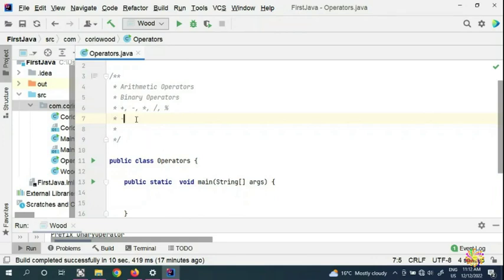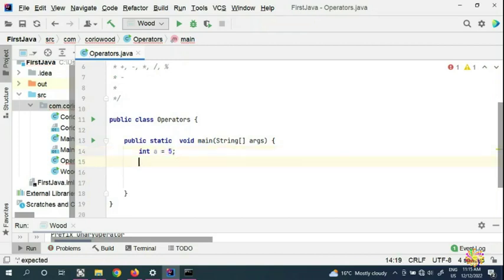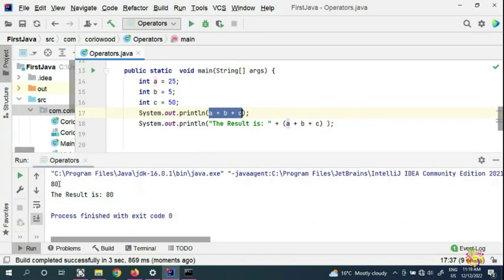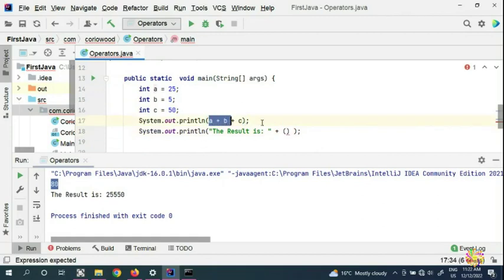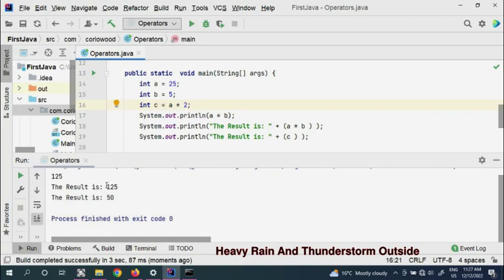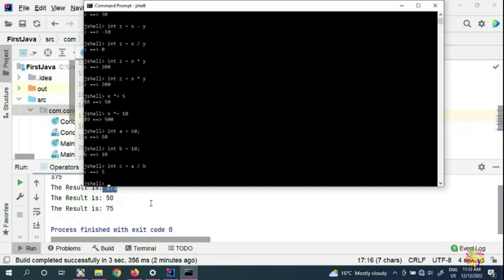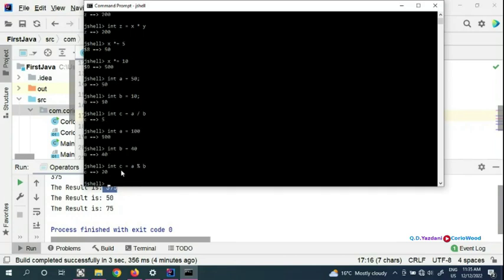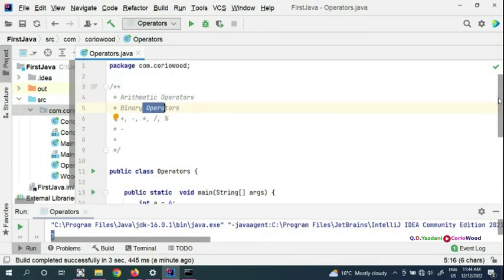21. Arithmetic Operators in Java | Working with Binary Operators in Java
In this video you will see Java Arithmetic Operators | We work and explore the Binary Operators in Java